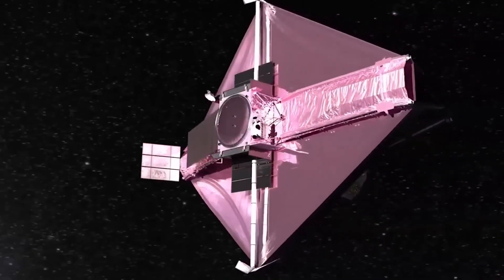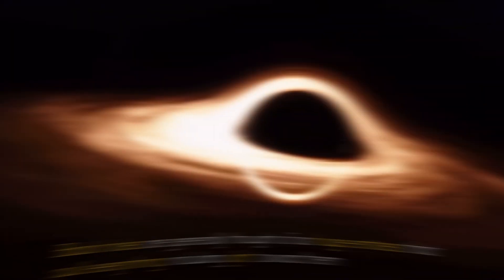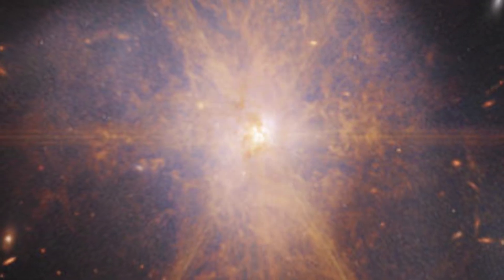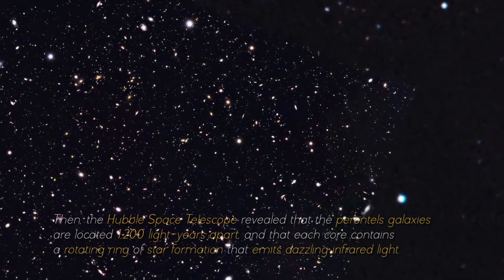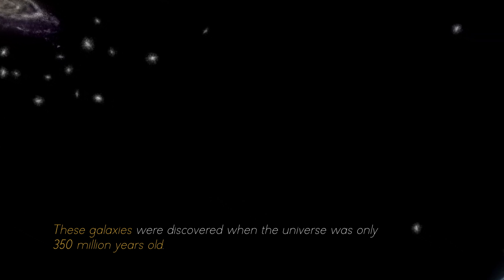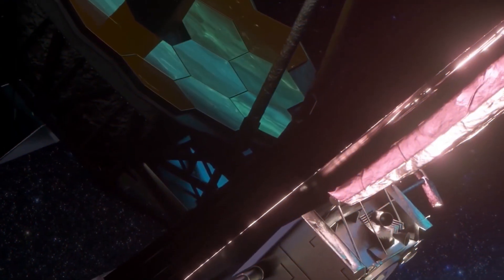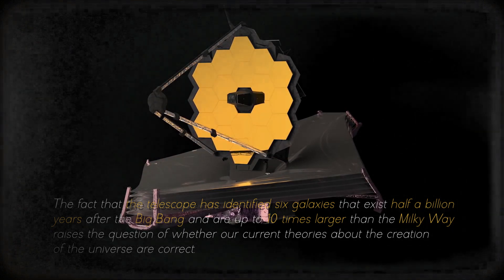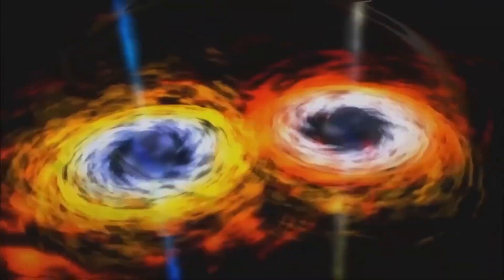James Webb Telescope Detects This Massive Structure In Space